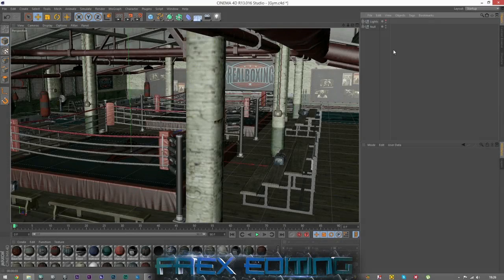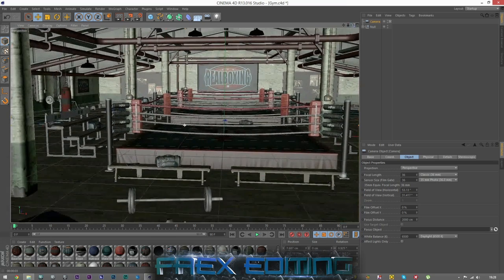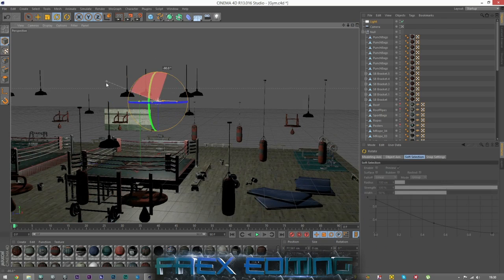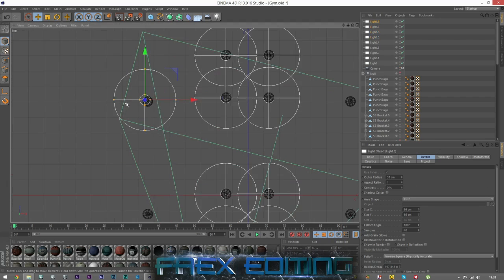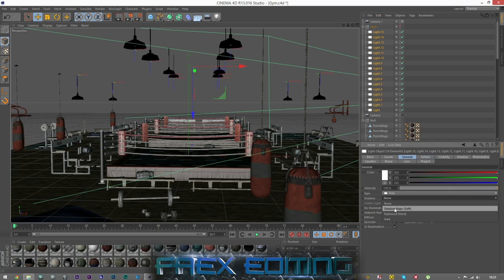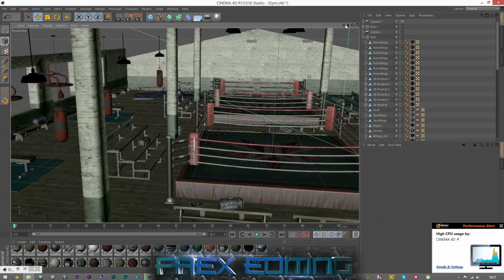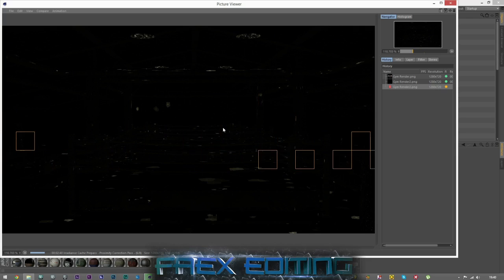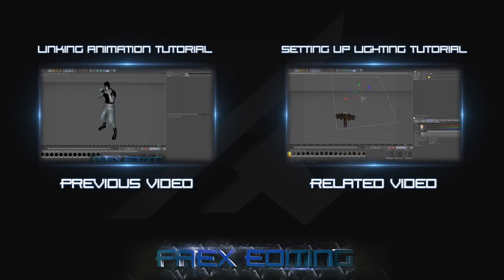Cinema 4D | Lighting A Scene (Boxing Ring) Tutorial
Hey guys this tutorial shows you how to light a scene. In the video the example is the new boxing ring/gym location i recently got hold of. Enjoy and I hope you can use this to your videos.